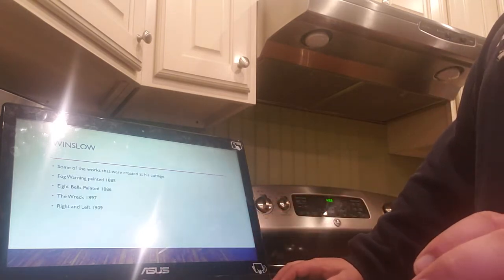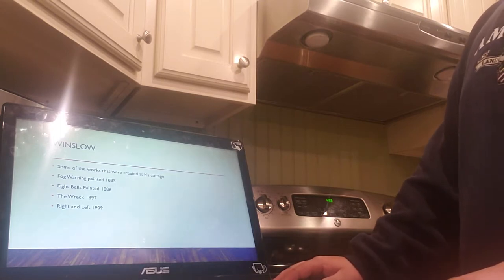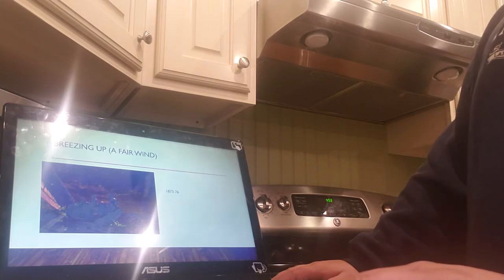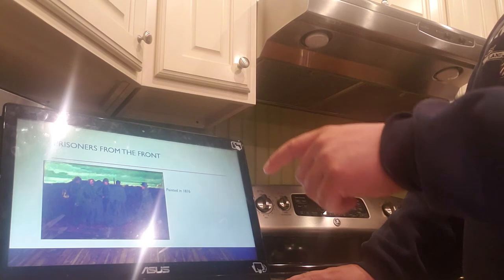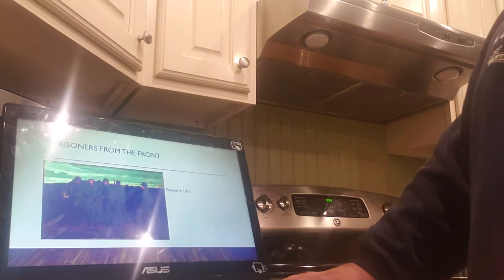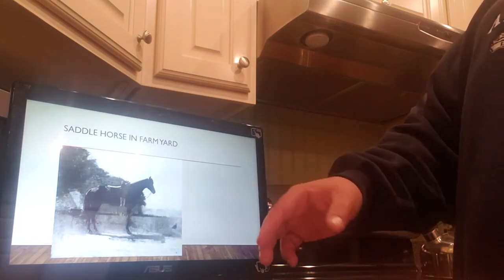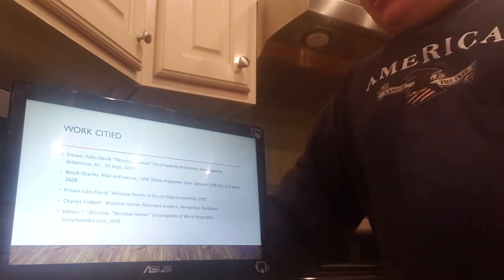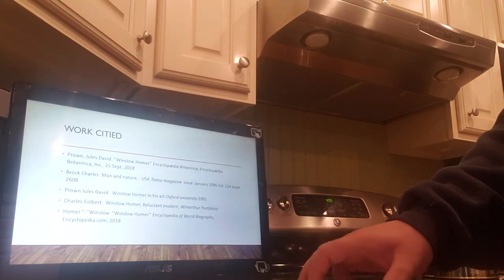Ty Smith, Winslow Homer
Oral presentation for humanties 210